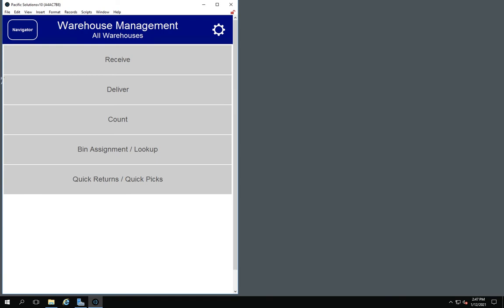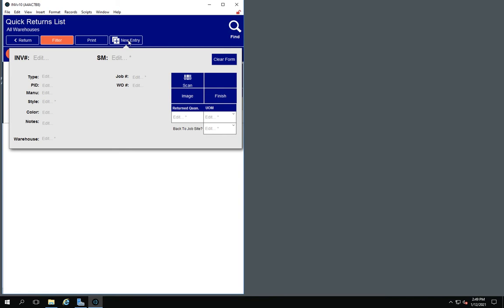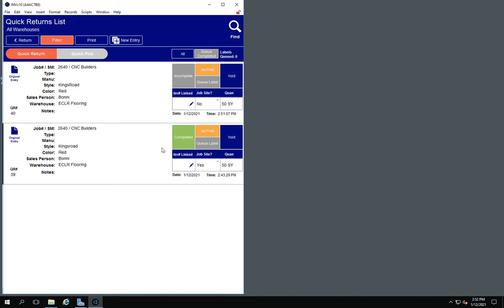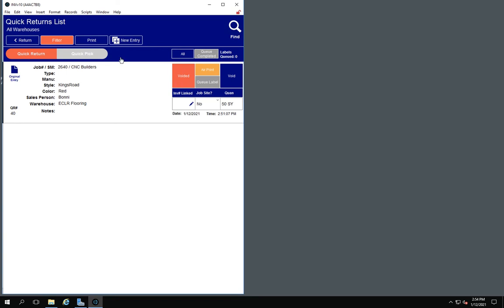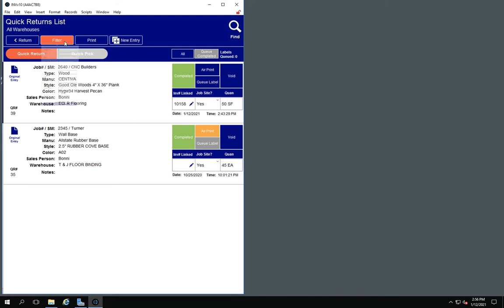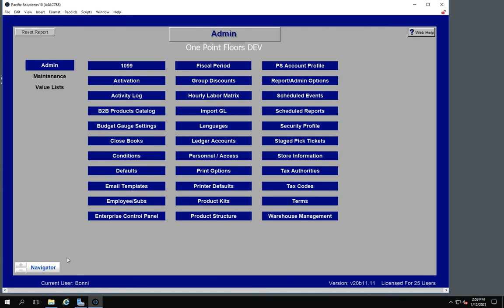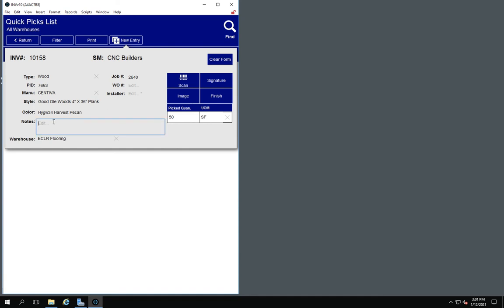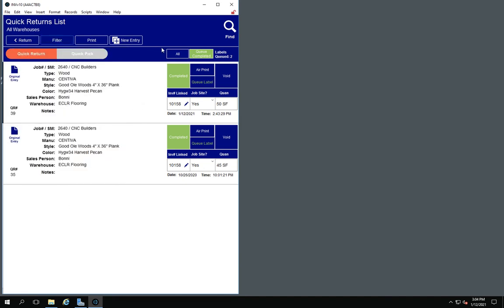Quick Pick and Return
Private educational videos for clients about the new Warehouse Management Module